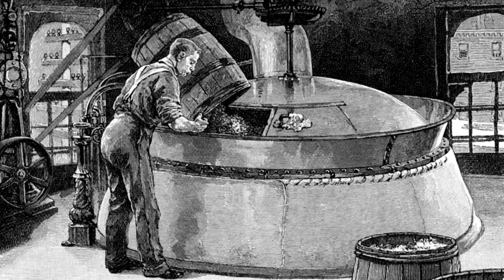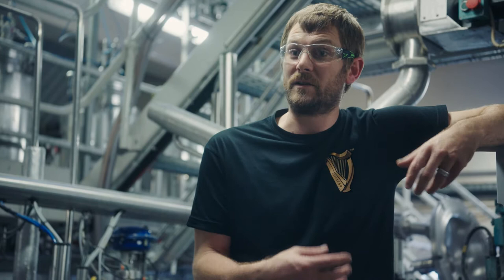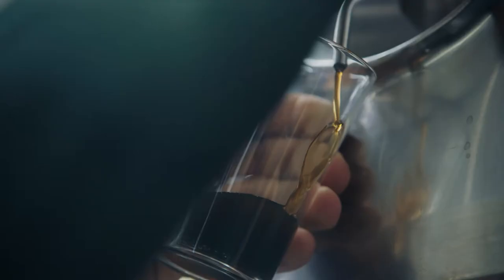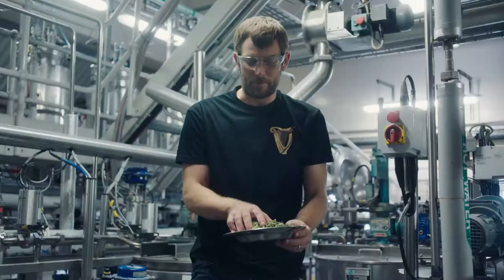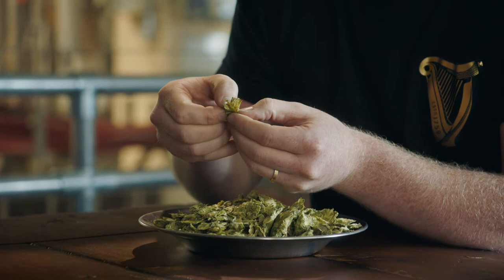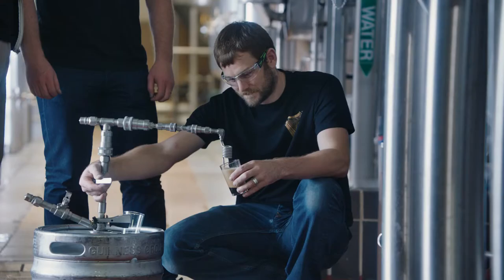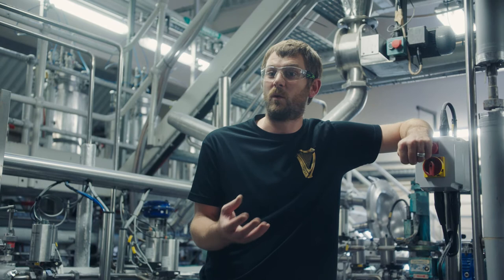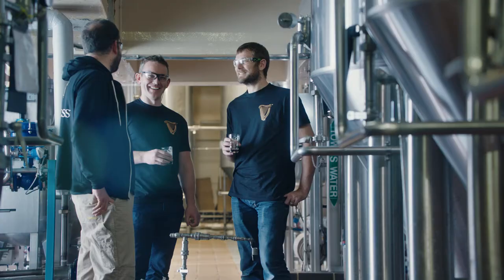Hops & Hopping | St. James's Gate Brewery Dublin | Guinness Beer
Learn about hops for beer brewing from the brewers of Guinness in St. James's Gate, Dublin.

Hops have been used for centuries in beer making. During the 1600s, brewers looked at hops as just a plant. They then found that hops not only give flavor to beer but also act as a natural preservative.

There are 3 traditional methods of using hops:
Method 1: Add hops to the kettle and boil them. This is where you would get the majority of your bitters.

Method 2: Late Hopping - when you add the hops at the very end of the boil or into the next staging process called the whirlpool. This will give more aroma and less of a bitter flavor.

Method 3: Dry Hopping - Add hops to fermented beer for 24-48 hours and you get hop aromas and the green character coming from the hops.

Hop cones are the raw form of hops. Within hop flowers, there are yellow lupulins, within those are alpha acids and essential oils. Alpha acids contain the bitterness and the essential oils contain all the aroma.

Hops are a key ingredient for developing good-tasting beer. Hops can provide different flavor profiles by growing the same variety in different locations. It gives off different aromas and bitterness depending on the hop variety used.

Hops are flowers used to preserve and flavor beer. Hops can make beer bitter, fruity, spicy, grassy, piney or citrusy.